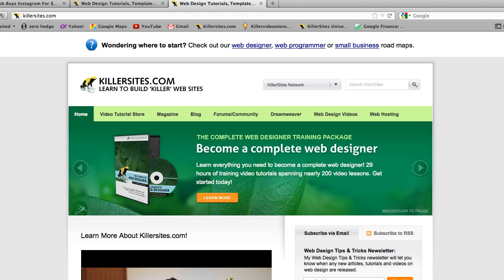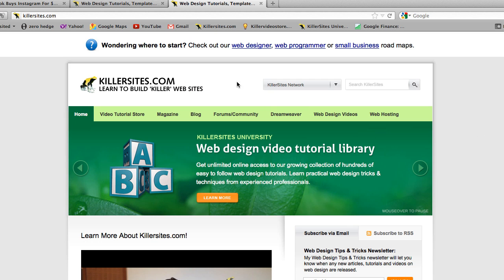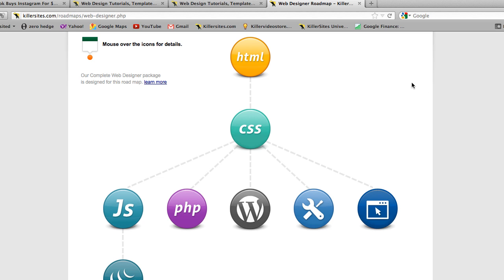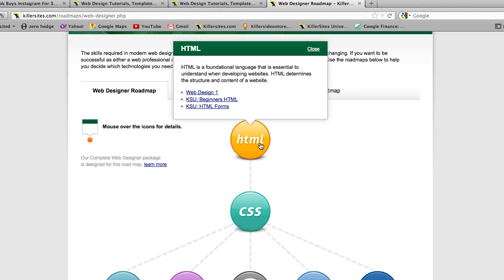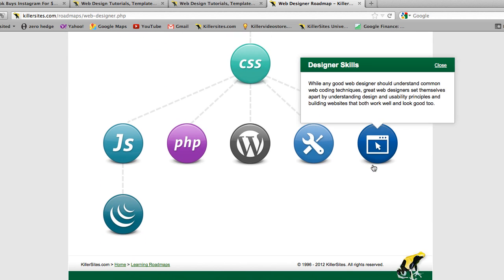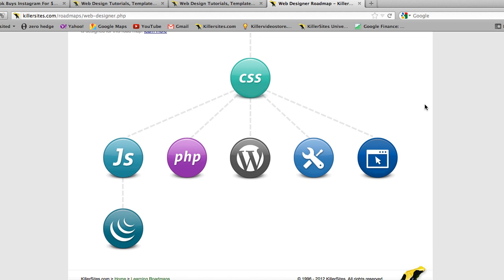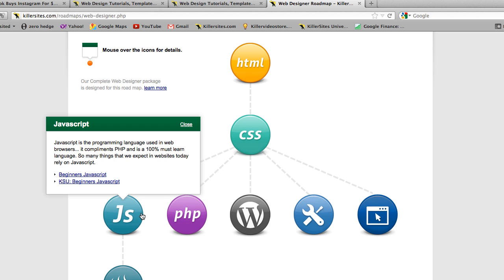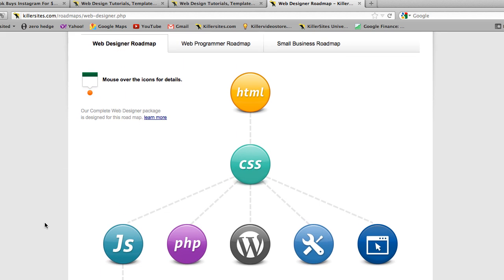Web Designer Roadmap Introduction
- A map of the web technologies in the order you should learn them.